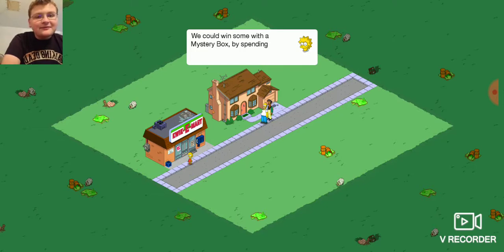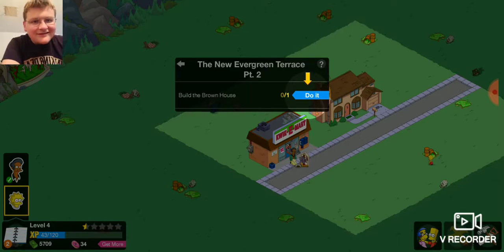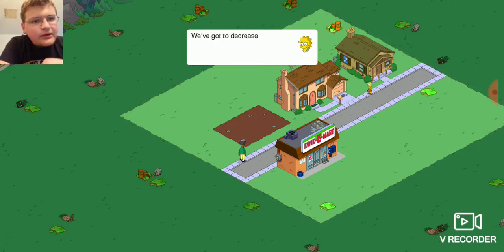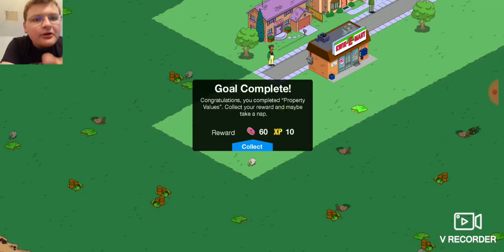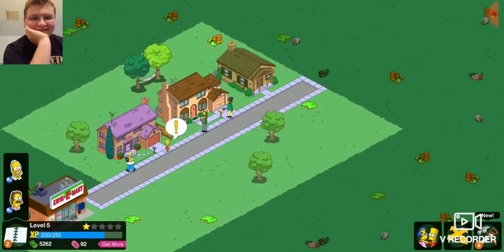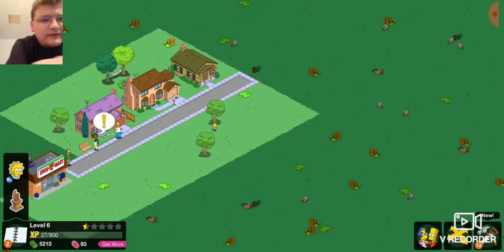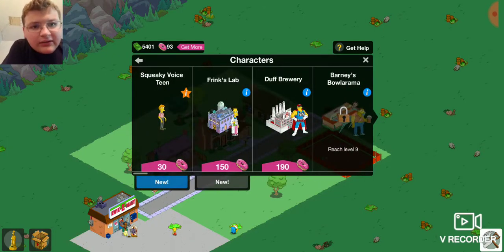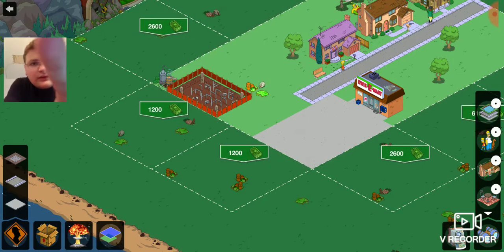Simpson ep 2 (better audio for Tyler)